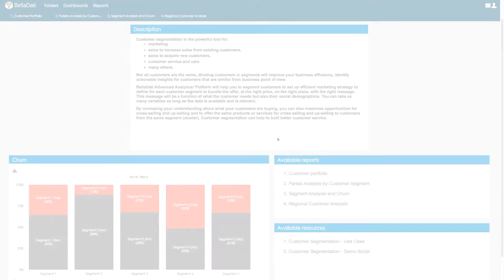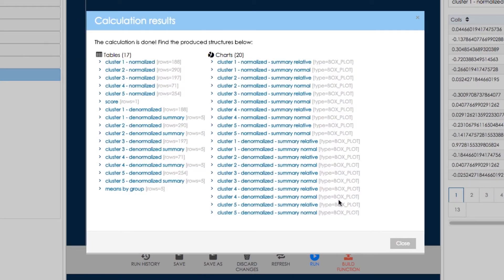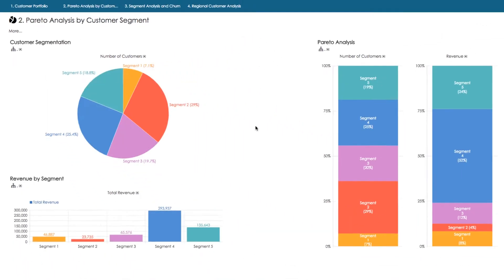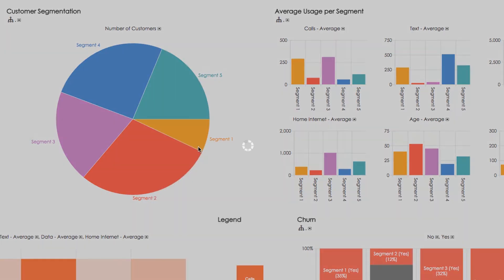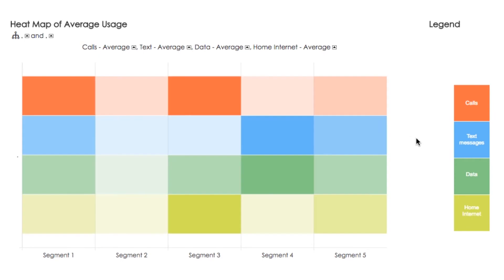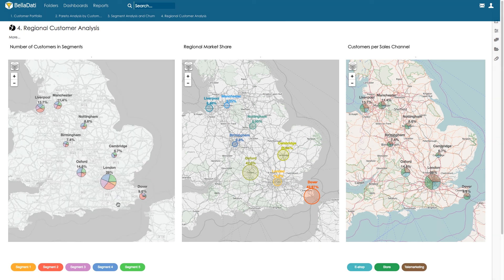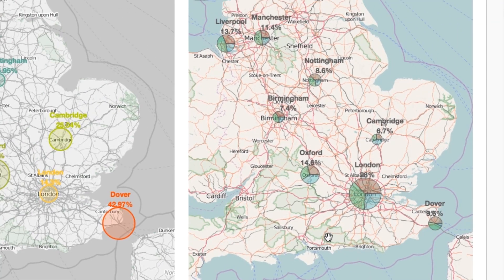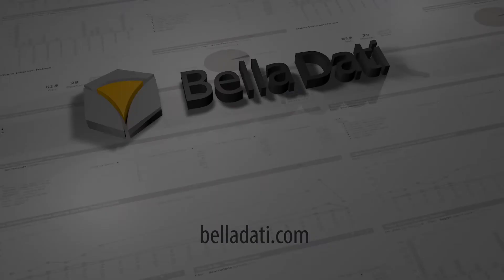BellaDati Demo - Customer Segmentation